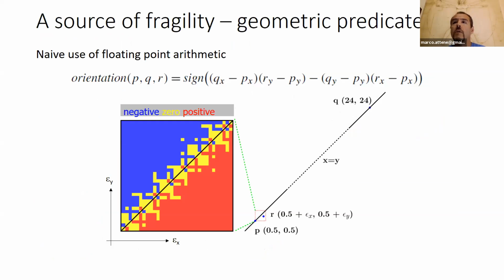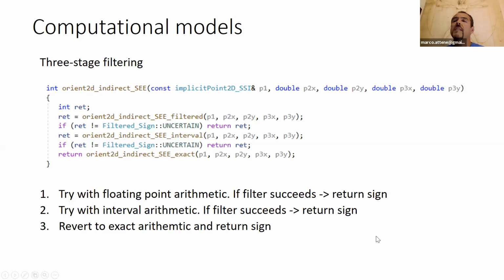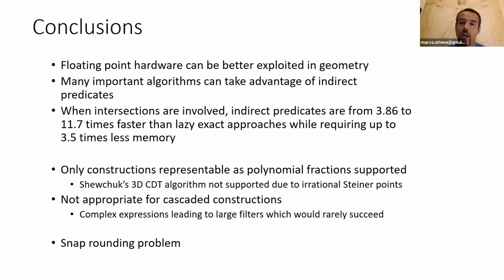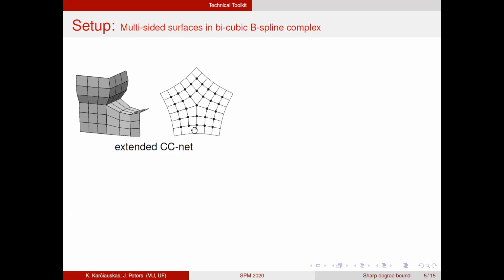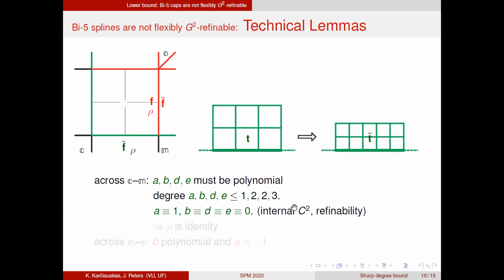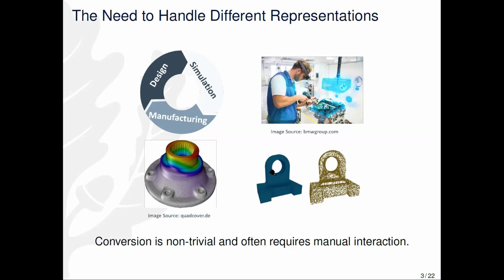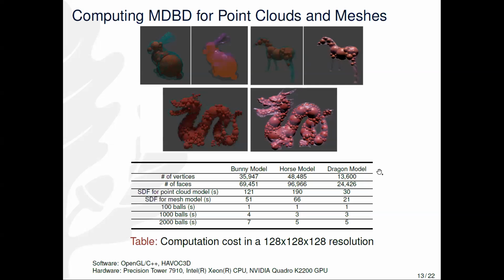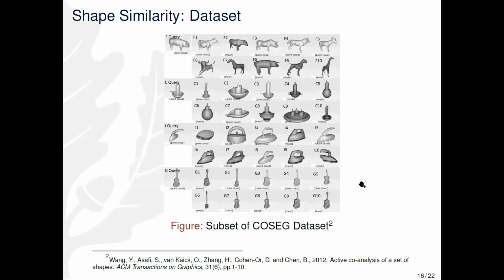Shape Modeling 3 papers SPM M Behandish